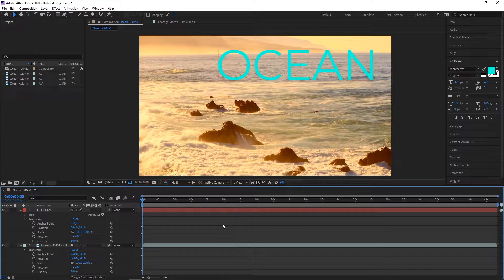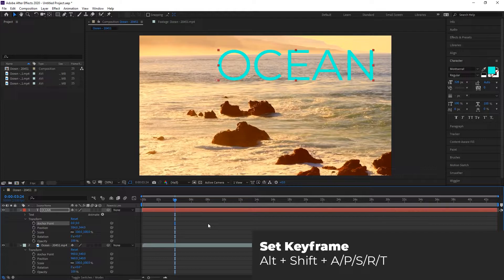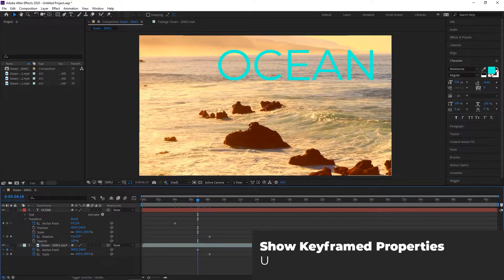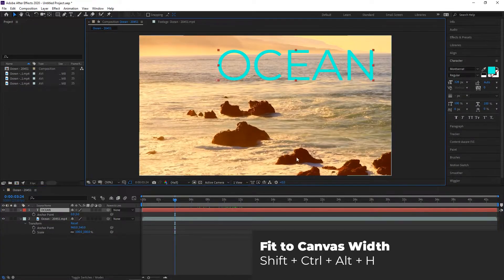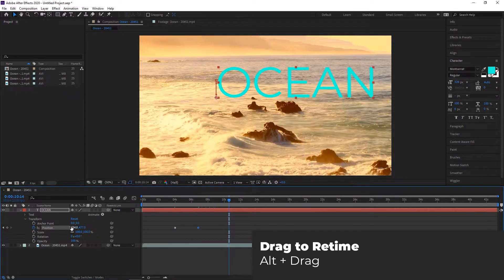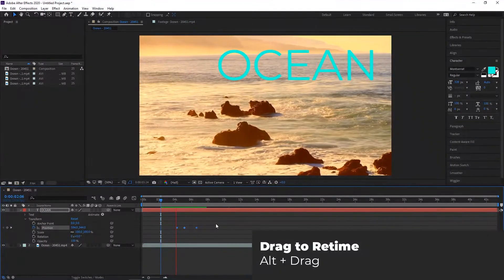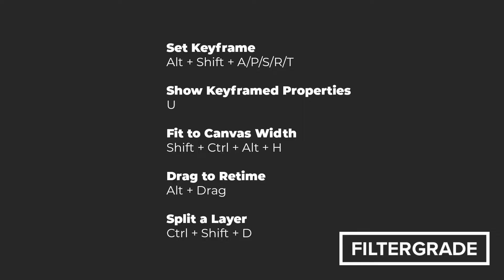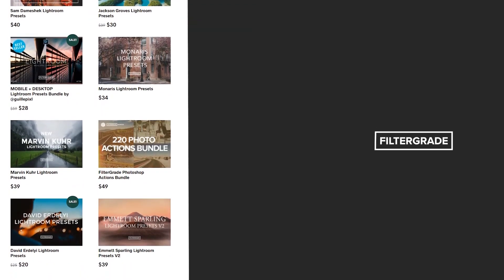5 TIME SAVING AFTER EFFECTS SHORTCUTS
Taking a look at some of the most useful keyboard shortcuts in Adobe After Effects. Save time when editing videos and adding keyframes with these helpful shortcuts!

After Effects Shortcuts covered in this video:

1. Set Keyframe
2. Show Keyframed Properties
3. Fit to Canvas Width
4. Drag to Retime
5. Split a Layer

These 5 After Effects shortcuts should make your workflow smoother and faster when animating in After Effects.

Have any questions? Want us to cover a new topic for video editing in the next video?

Follow FilterGrade!